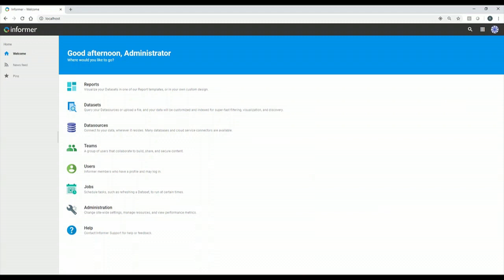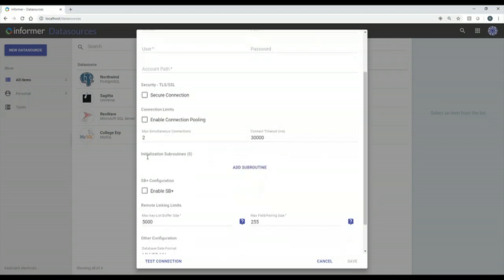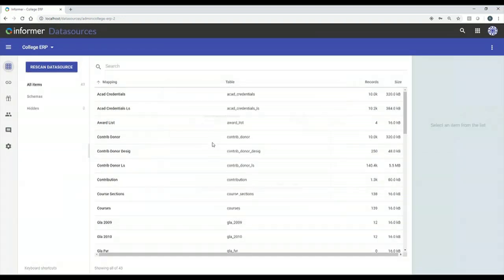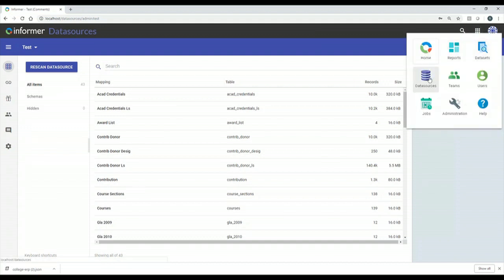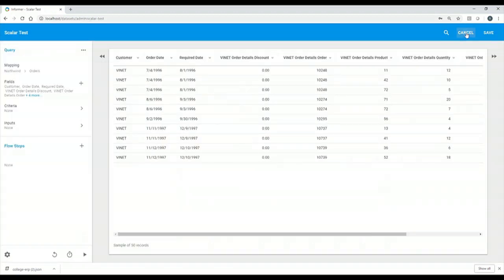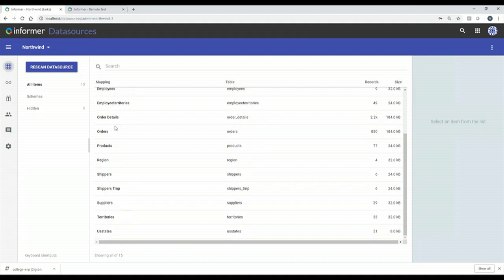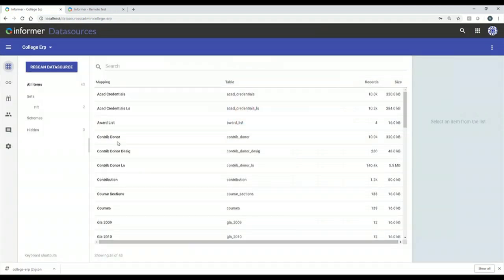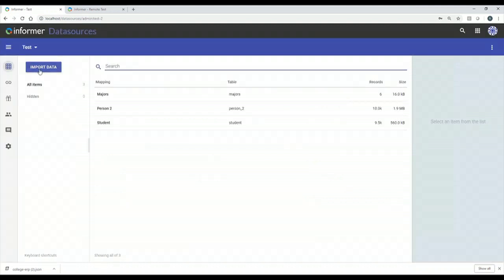Informer 5 Training - Datasources with Robin Lamb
This Entrinsik Informer 5 training  video provides an overview of Informer 5 Datasources and Datasets that function as the foundation of self service reporting and data analysis.